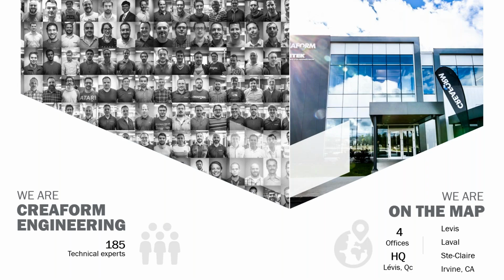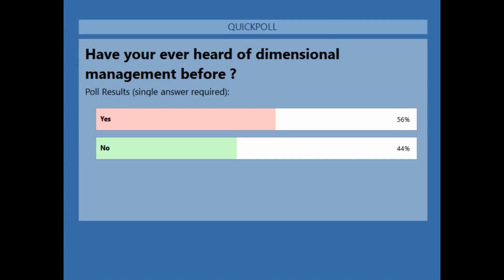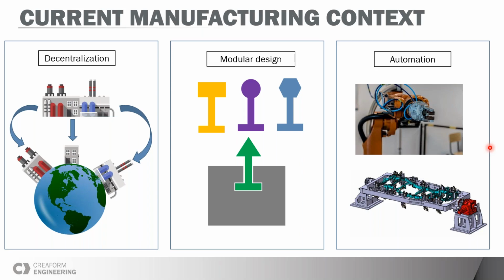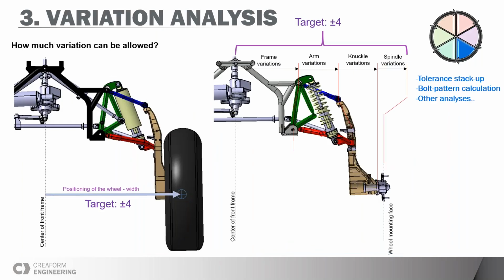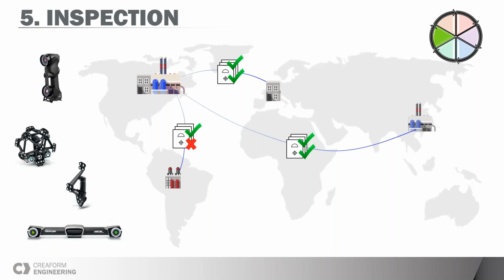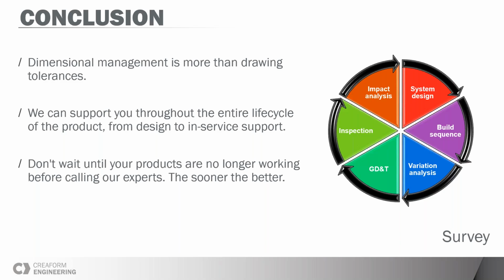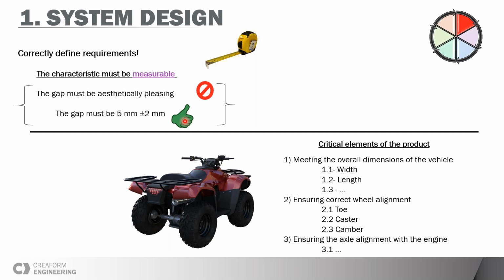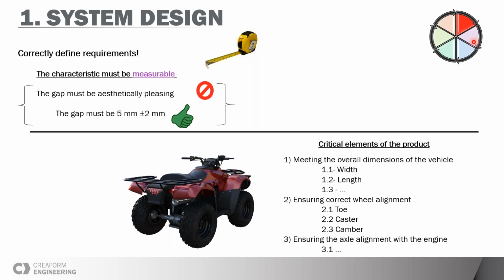Overcome your mechanical assembly challenges in 6 steps with dimensional management!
Product development teams face many challenges in today's hypercompetitive markets. They are under increasing pressure to accelerate their lead times, mitigate quality control issues and reduce costs—all while automating their assembly lines. The solution to achieve these goals? Integrating dimensional management and GD&T into the mechanical design process.